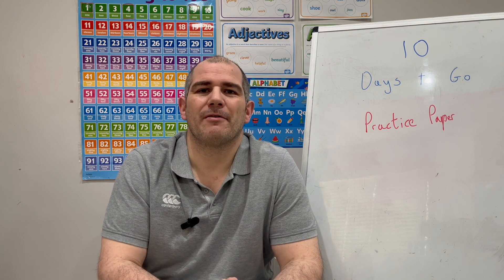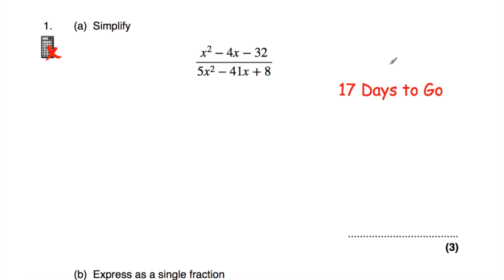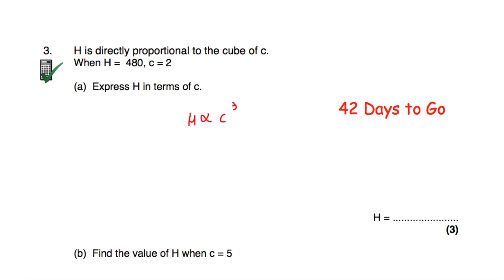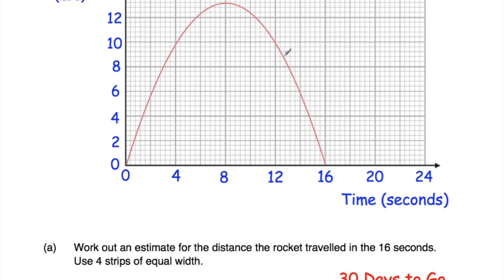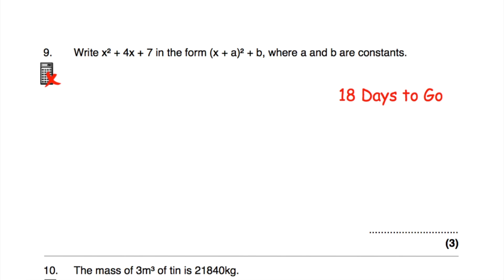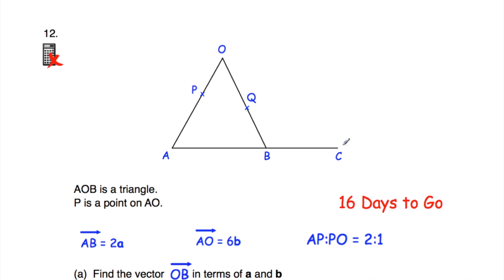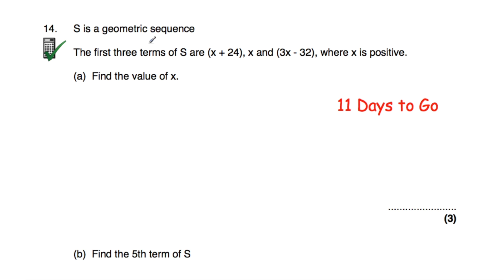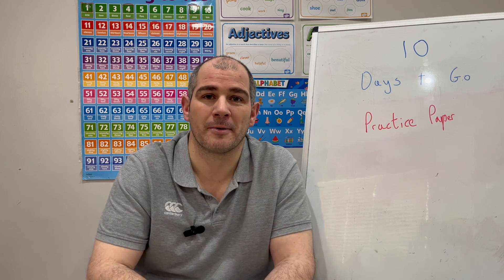GCSE Higher Revision - 10 Days to Go - Corbettmaths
Today we will be working on the Revision Question - Part 3
This video includes hints on each of the questions (if needed)